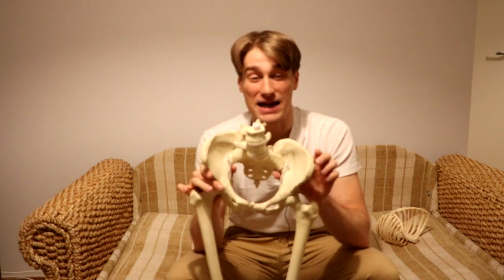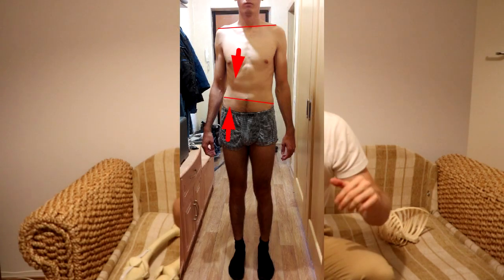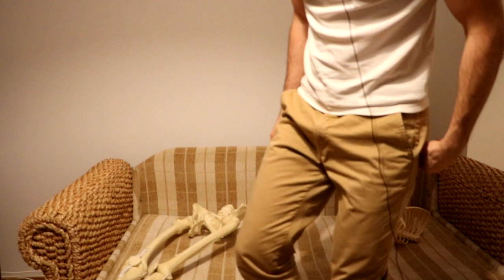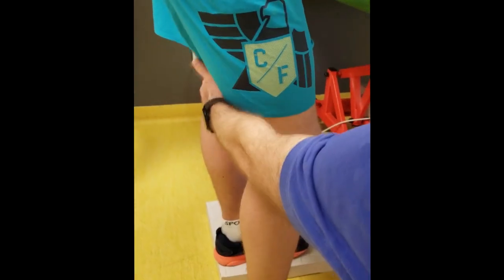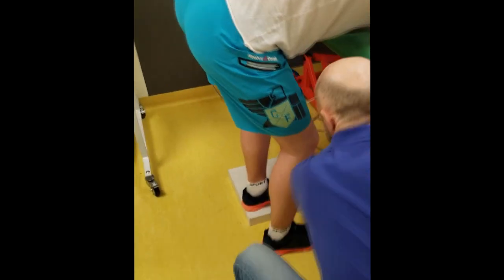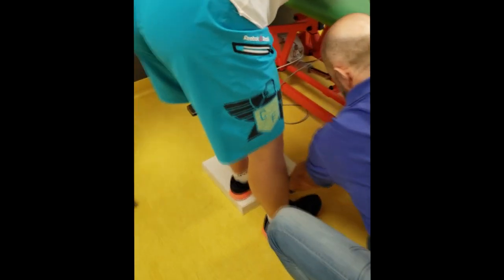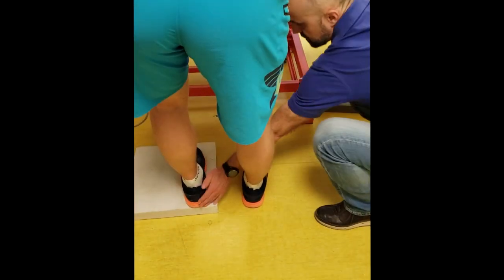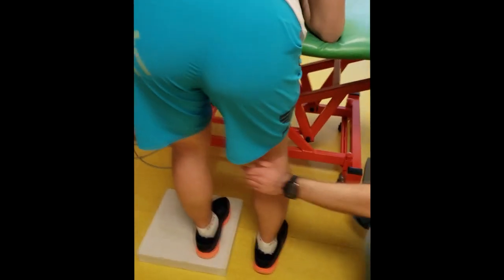Exercise for Pelvis Assymetry - Piriformis/SI joint/Groin (Postural restoration Institute)